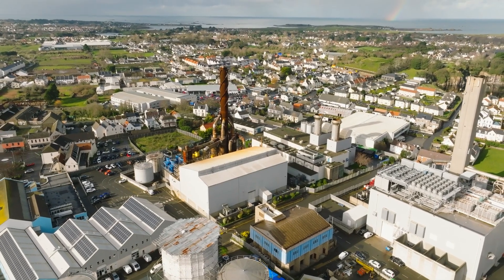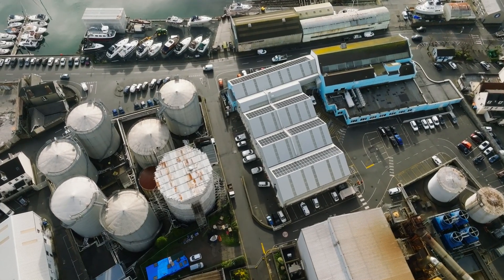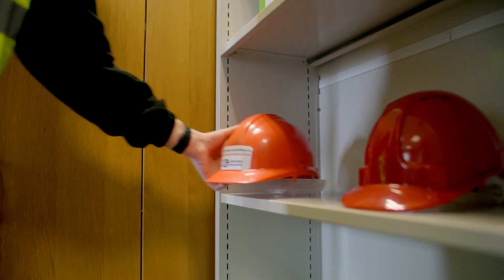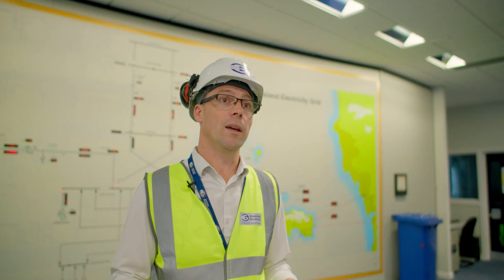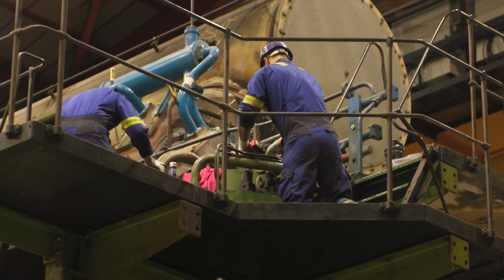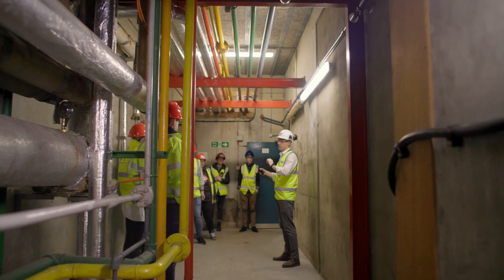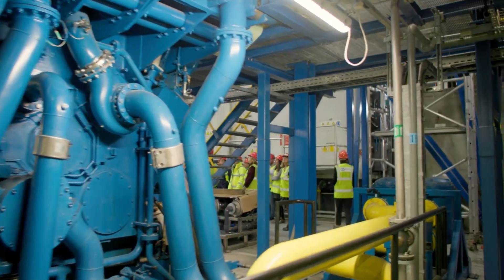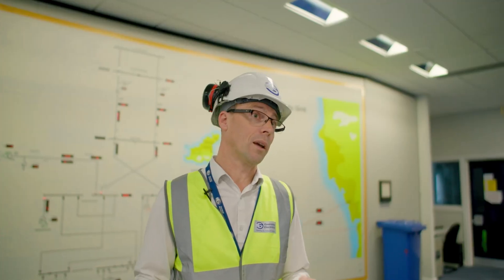Guernsey's Power Station Tour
Generating from the power station is dependable, but significant upgrades are required imminently. As one of the most carbon emitting sources, it brings significant financial and environmental costs, threatening our ability to meet net zero.

Demand for electricity is predicted to increase. Phasing out petrol and diesel vehicles and fossil fuel heating means the phasing in of electric-powered alternatives. At the moment, as we have no other option, this change means we’ll be using the power station more.

See for yourself the challenging road ahead to net zero and find out why agreeing the Electricity Strategy is so crucial to our next steps.